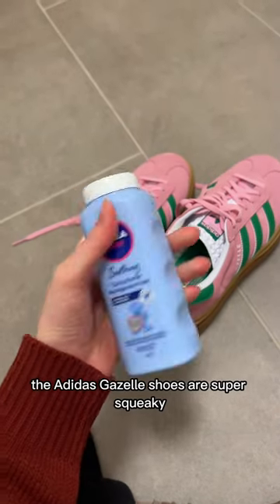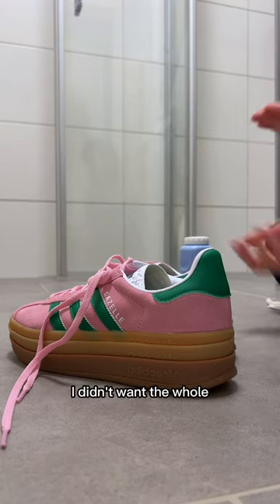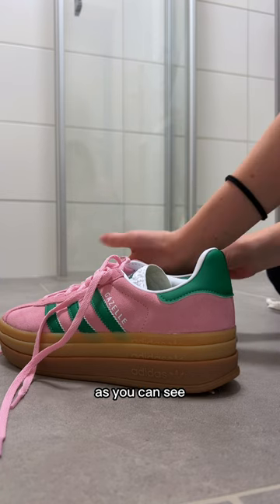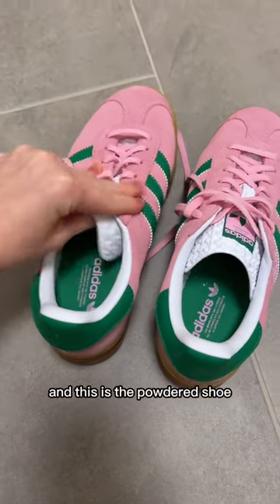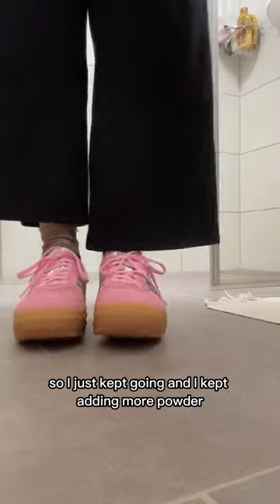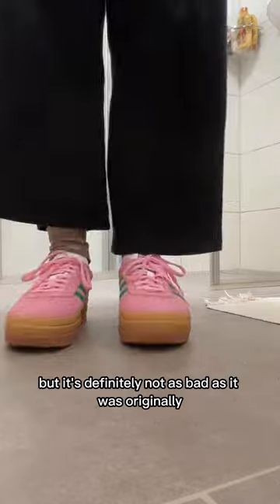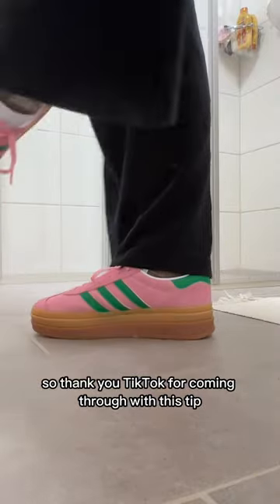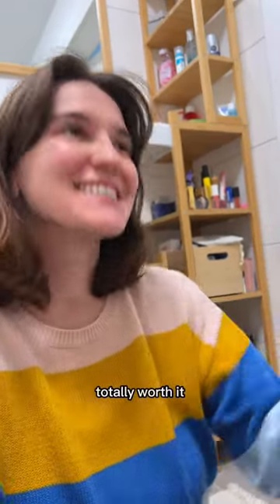how to stop your shoes from squeeking | easiest life hack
Pink and green adidas gazelle bold shoes are squeeky
Viral adidas shoes
Adidas samba
Tiktok trends
Fit check
Ootd
Sneaker review
Squeeky shoes solution
How to stop shoes from squeeking
Does baby powder stop shoes from squeking